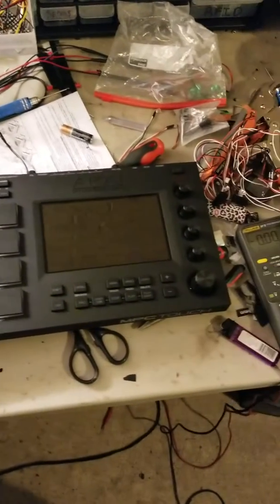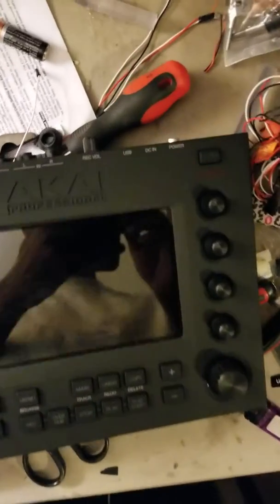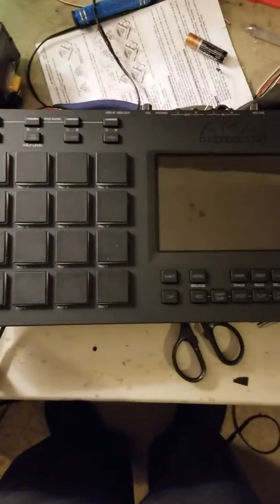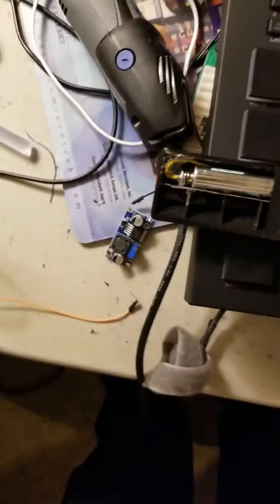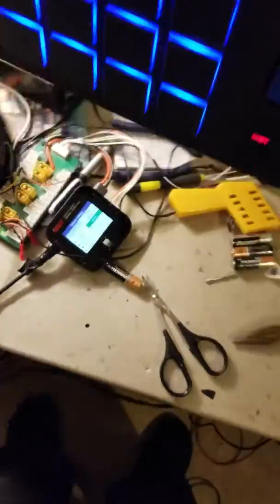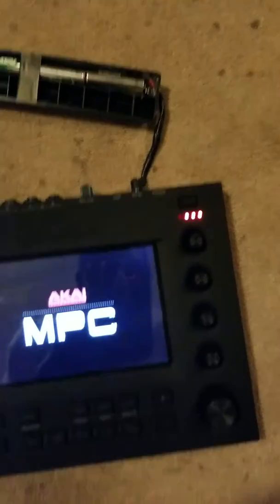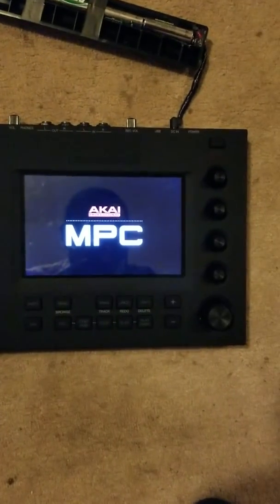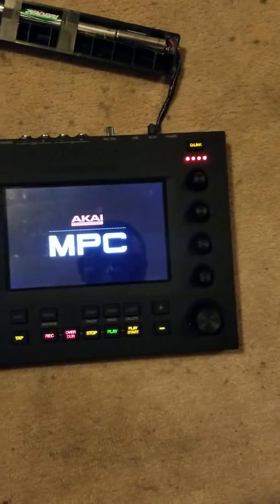Akai MPC Touch Battery Pack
D.I.Y. Battery Pack for Akai MPC Touch which eliminates the use of the power cord and allows you to make your MPC Touch more portable